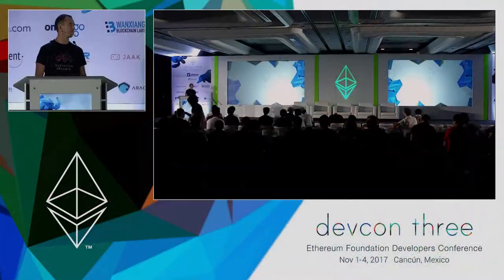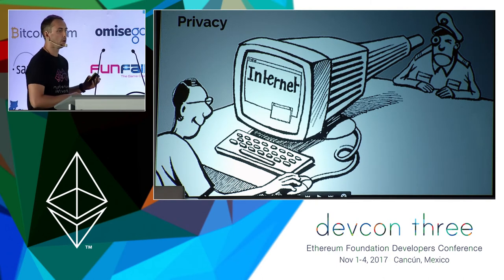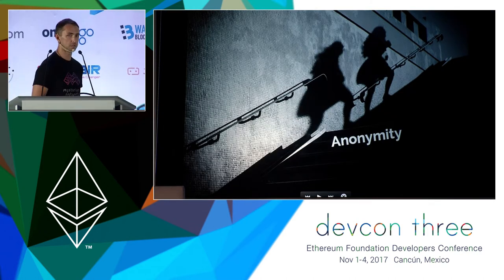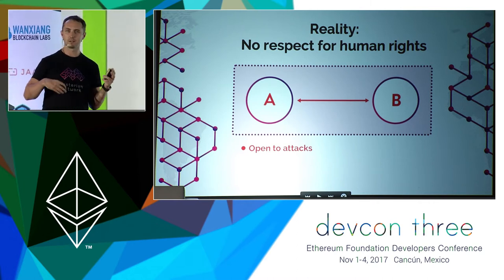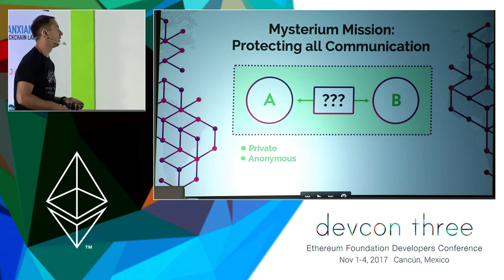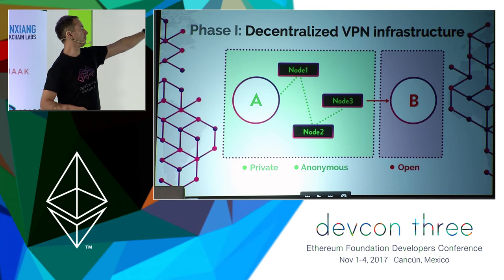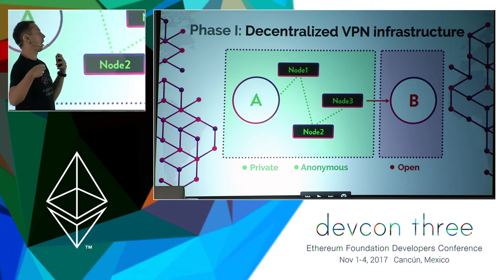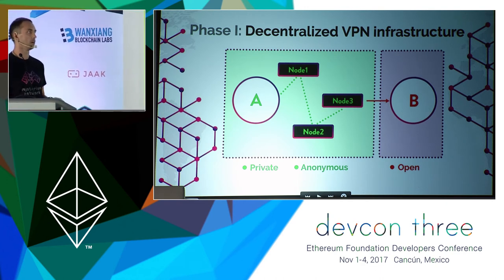Protecting your Privacy within the Blockchain Ecosystem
Robertas Visinskis gives their talk titled, "Protecting your Privacy within the Blockchain Ecosystem"

Speaker(s): Robertas Visinskis
Skill level: Intermediate
Track: Privacy